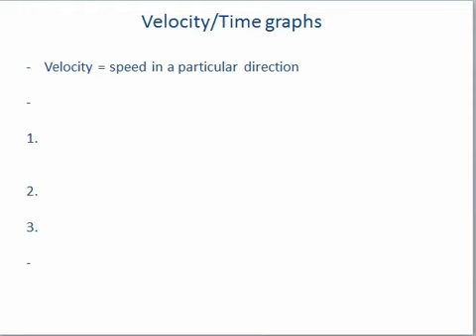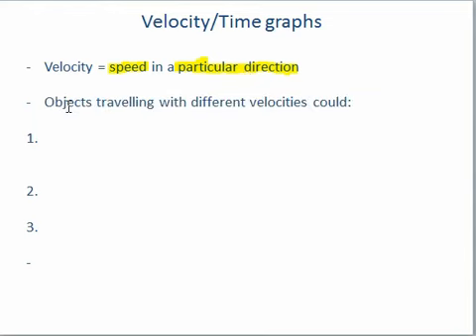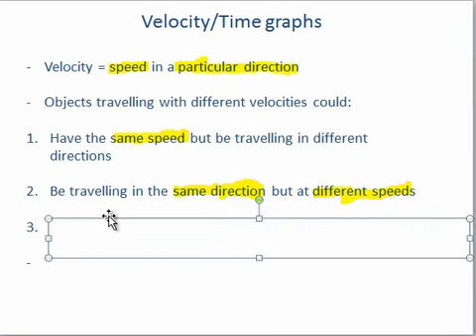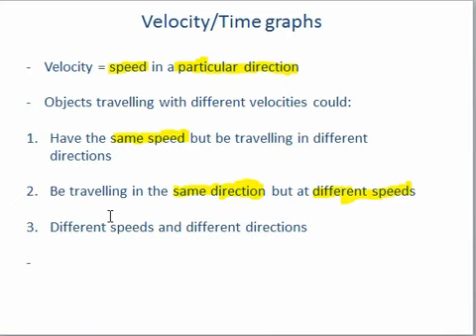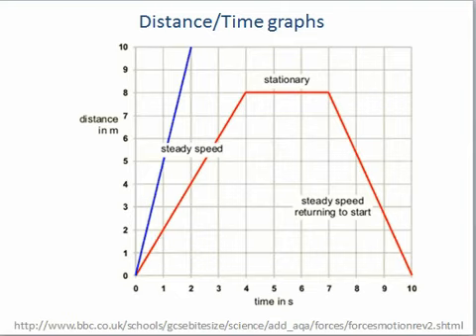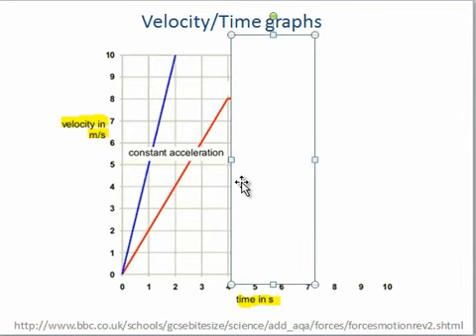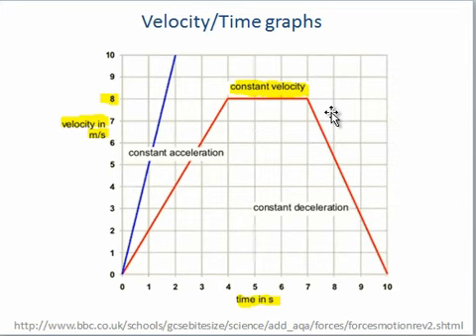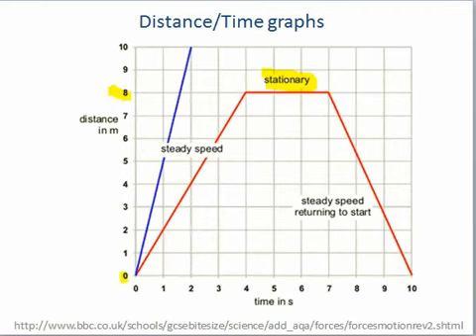Velocity-time Graphs (AQA Additional Physics)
Today's video covers the AQA additional Physics topic of velocity-time graphs. We'll talk about what velocity is and how velocity-time graphs are different from distance-time graphs.